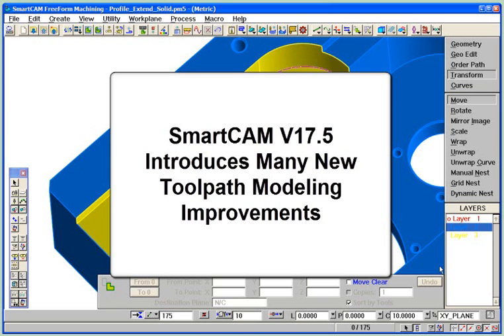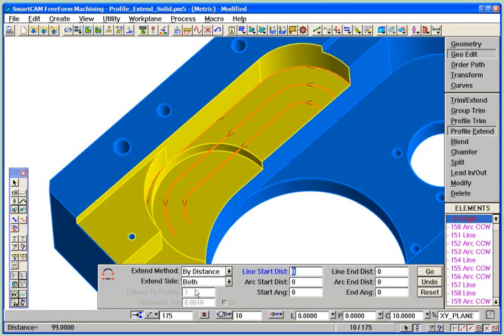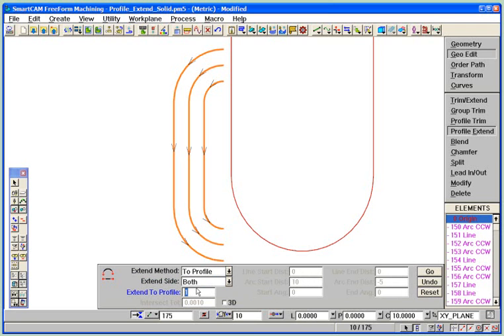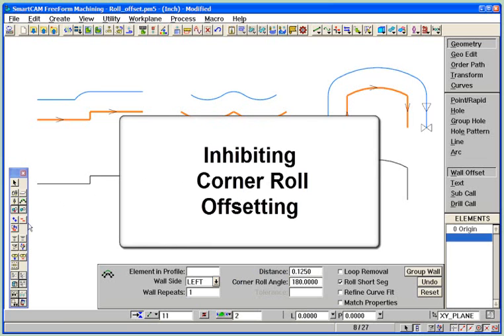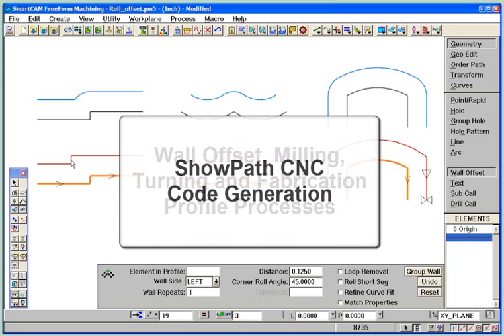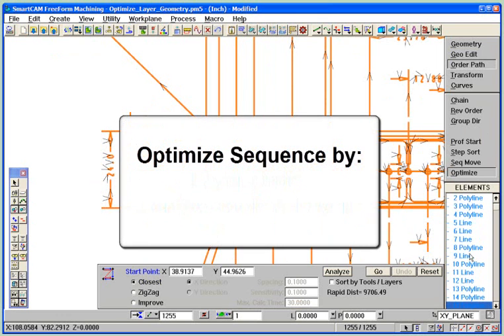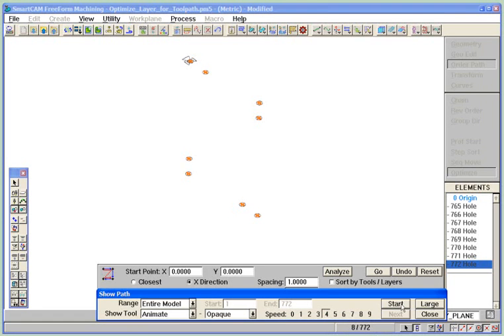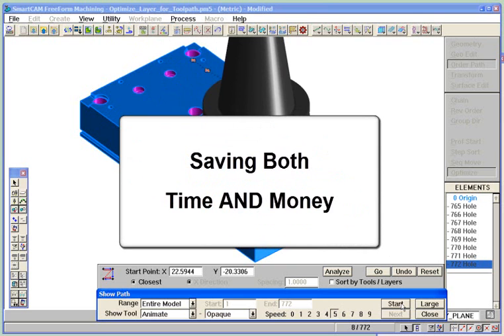SmartCAM V17 Release: Toolpath Modeling Improvements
SmartCAM Version 17.5 introduces a number of new toolpath modeling improvements including enhancements to Profile Extend, Corner Roll Control and Optimization of Layer Geometry. These improvements deliver greater toolpath control than ever before.